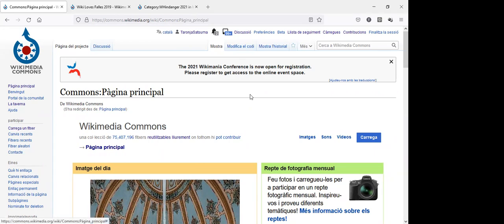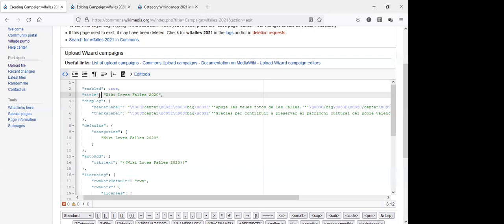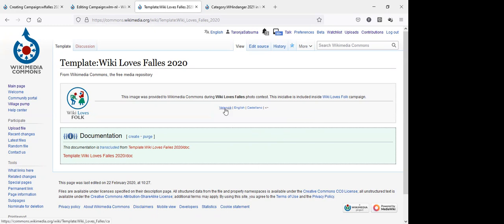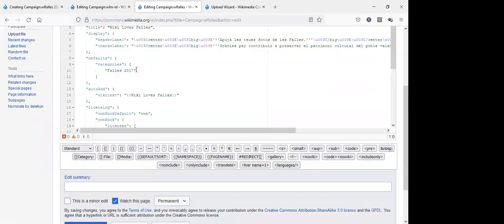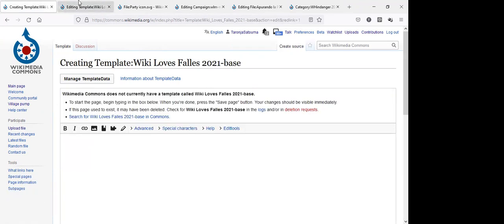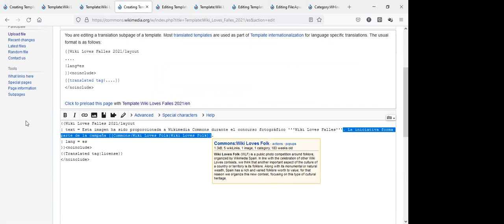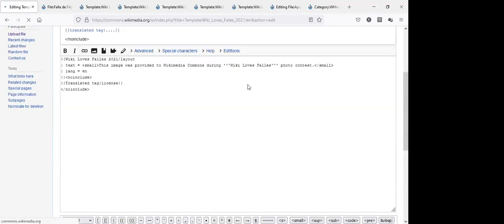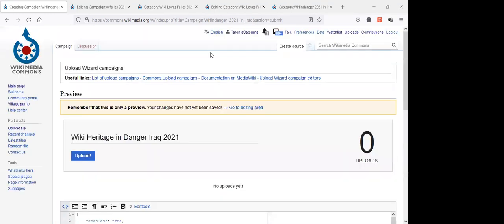Wiki World Heritage - Commons Upload campaigns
Commons Upload campaigns training session.
Trainer: Francesc Fort